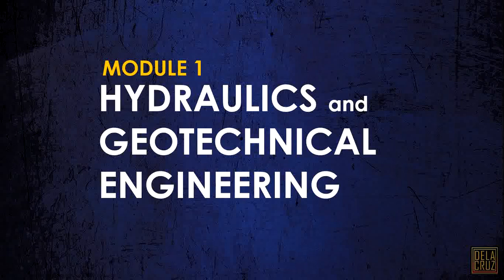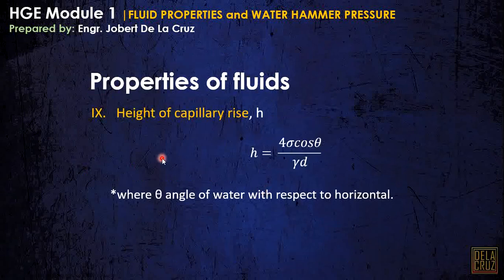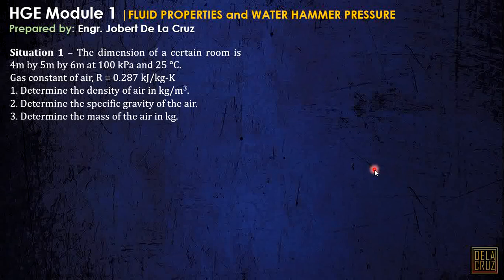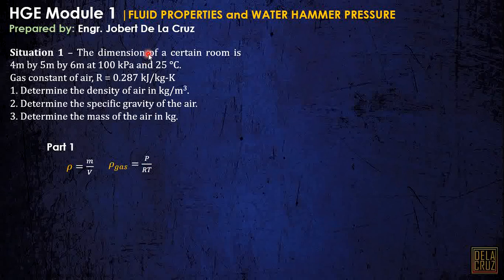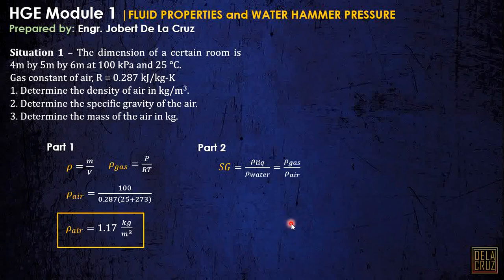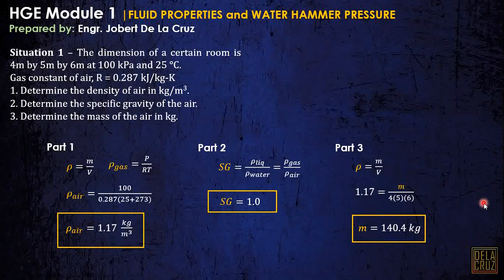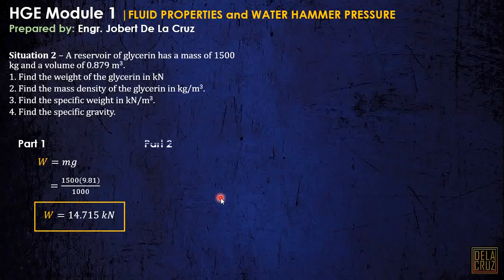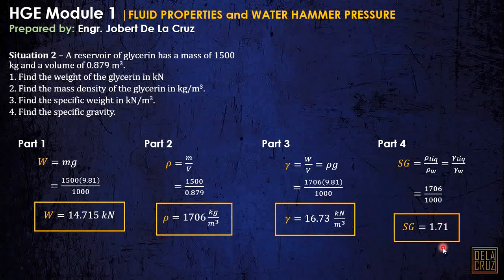CE REVIEW - WEEK 1 | FLUID PROPERTIES